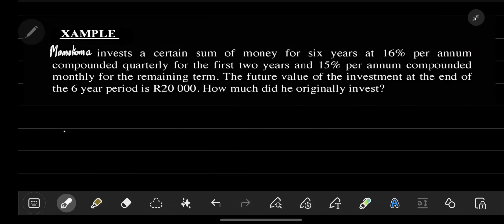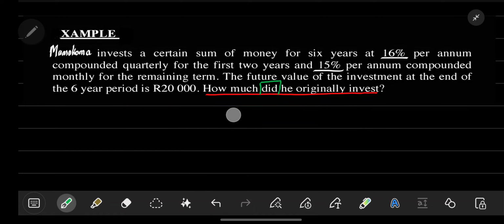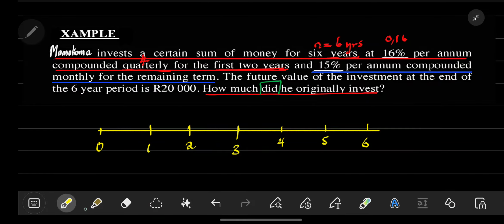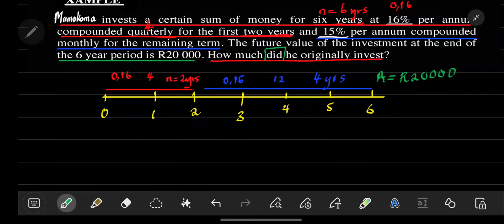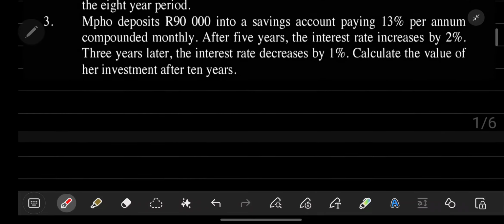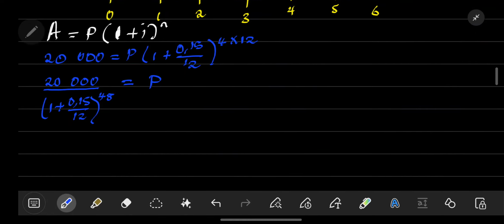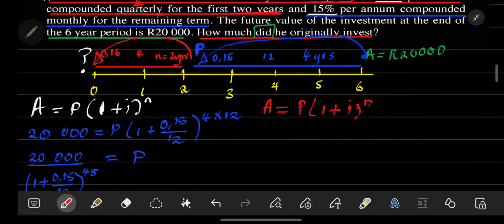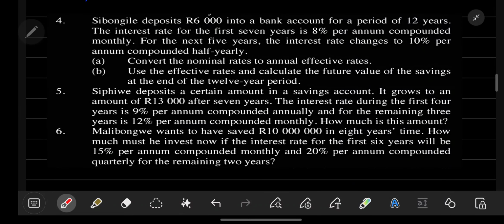Grade 11 Finance Changing interest rates part 2